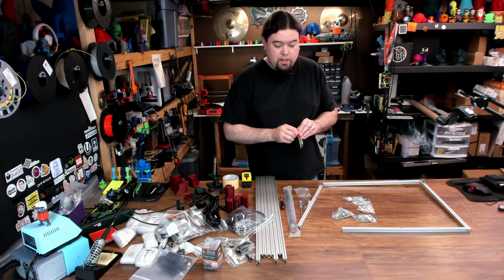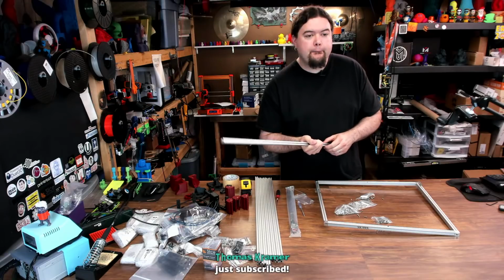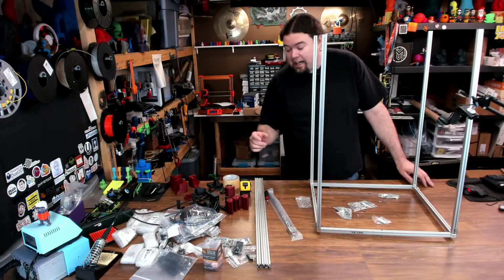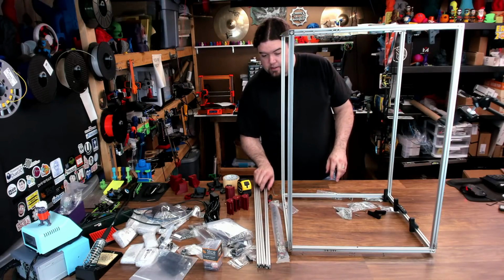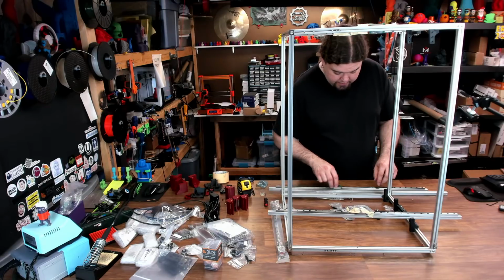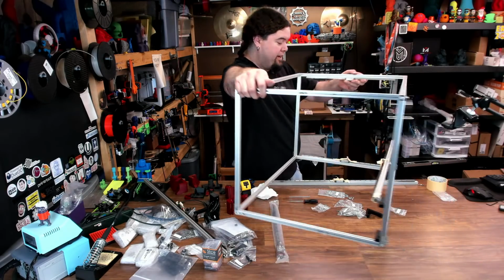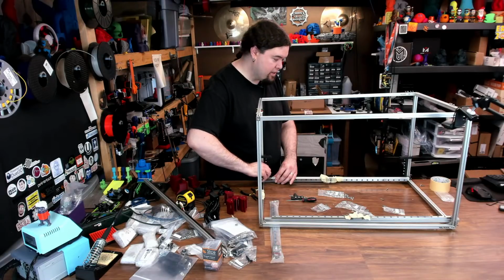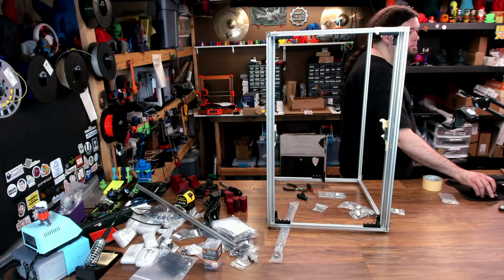Starts 1:55 - PrintedSolid - Railcore - ProjectR3D - Part 2 Of 7 - Chris's Basement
Amazon (aff) [US DE GB CA IT ES FR JP]:

Find Me Over On Twitter!